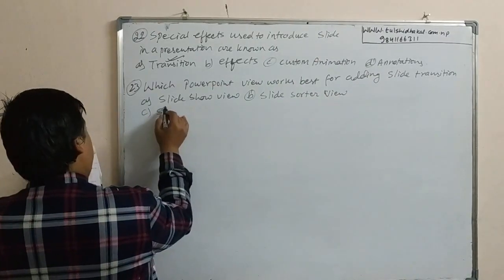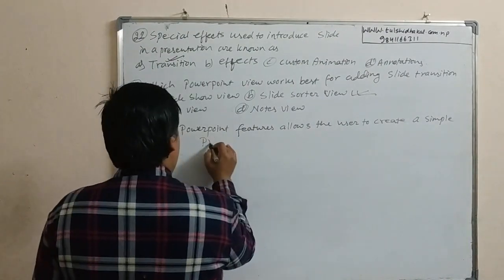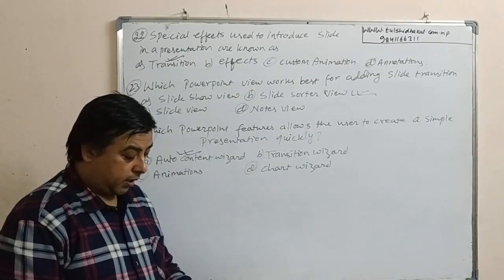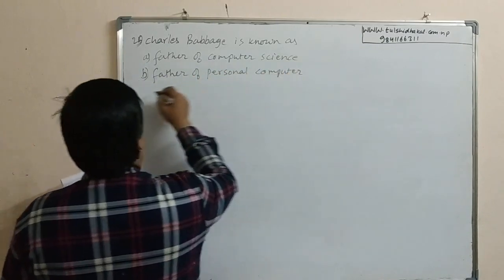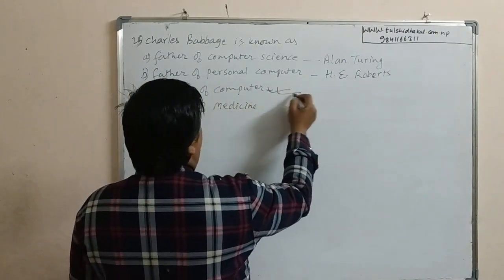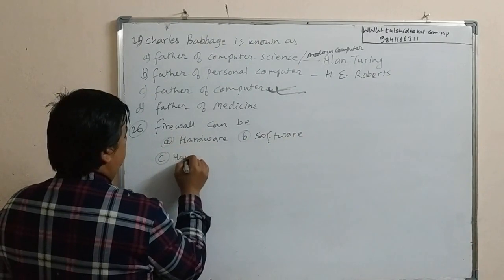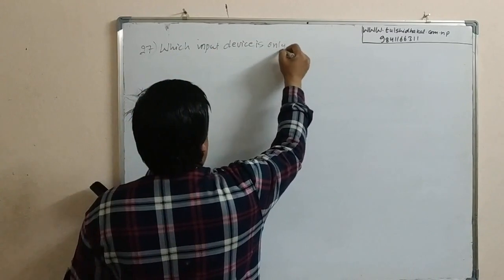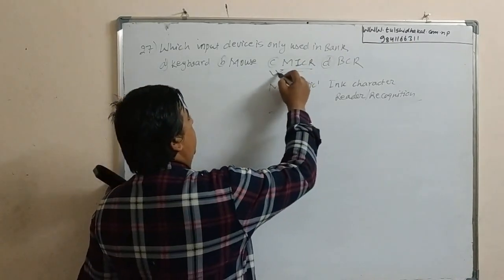Multiple choice computer(MCQ part-4)||Tulshi Ram Dhakal#Computer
Multiple choices questions of computer are mentioned in the video. This video is very helpful to the students who are preparing the Exam of computer operator and Bank .
Other Tags
Multiple Choice Questions set 3
Multiple choice questions of computer(set 2)
Multiple choice questions of Computer(Set 1)
Multiple choice questions of Computer(MCQ part 1)
mcq computer science
mcq computer questions in english
mcq computer network
mcq computer questions
mcq computer questions in hindi
mcq computer fundamentals
mcq computer in hindi
mcq computer security
mcq computer ms office
mcq on computer architecture
mcq on computer organisation and architecture
basic computer mcq
computer based mcq question
basic computer mcq in hindi
basic computer mcq in english
best computer mcq
computer based mcq
computer mcq by mahendra
computer mcq bangla
ccc computer mcq
mcq of computer for competitive exam
11th class computer mcq
11 commerce computer mcq
computer dbms mcq in hindi
skill explorer computer mcq
computer mcq in english
computer excel mcq
mcq for computer operator exam
computer engineering mcq
computer exam mcq question
computer mcq for kvs
mcq for computer knowledge
computer fundamental mcq questions answers
computer mcq for mppsc
computer mcq for vdo
uppcl computer mcq
computer literacy mcq for kvs
computer fundamental mcq in hindi
std 10 computer mcq gujarati medium
computer graphics mcq
computer gk mcq
most imp mcq computer in gujarati
computer generation mcq
computer mcq gujarati pdf
computer mcq in hindi
computer hardware mcq questions
computer history mcq
computer virus mcq in hindi
computer network mcq in hindi
computer software mcq in hindi
computer basic knowledge mcq
computer ke mcq
kvs ldc computer mcq
mcq on computer literacy with answer
lucent computer mcq
computer language mcq
let's learn computer mcq
computer ms word mcq
most imp computer mcq
computer mcq in marathi
computer memory mcq
computer ms office mcq question
computer network mcq with answers
ncert computer mcq
computer ugc net mcq
computer na mcq
mcq on computer
mcq on computer fundamentals
computer operator mcq with answers
computer ms office mcq
mcq of computer in hindi
mcq on computer science
mcq on computer hardware
punjab computer mcq
kvs prt computer mcq
computer network mcq questions
computer mcq question gujarati
computer awareness mcq questions
computer related mcq questions
computer related mcq
ice rajkot computer mcq
wifi study computer mcq
std 9 computer mcq answers
computer typing mcq
computer mcq test
computer mcq topic wise
computer typing mcq in marathi
introduction to computer mcq
computer theory mcq
computer mcq for uppcl
computer virus mcq
vyapam computer mcq
basic computer mcq with answer
computer 1000 mcq
computer mcq 2018
500 computer mcq
Multiple choice computer(MCQ part-2)
standard 9 computer mcq